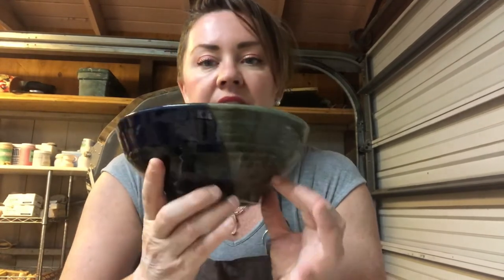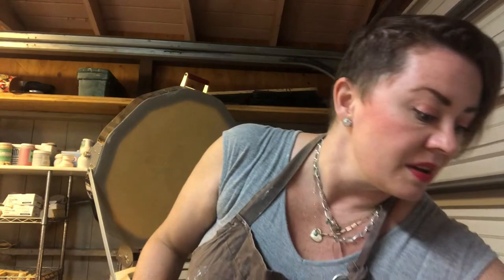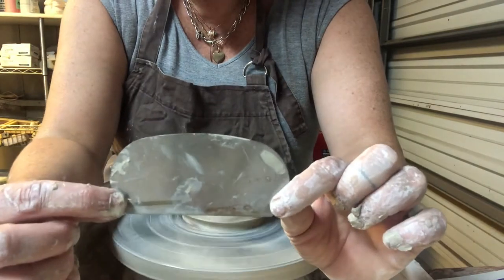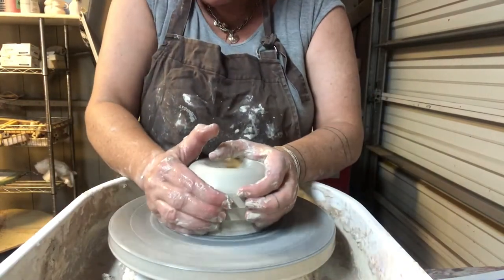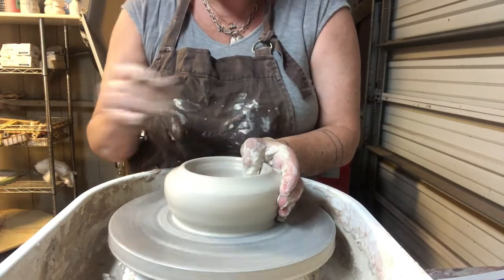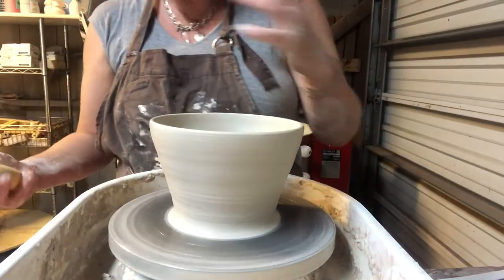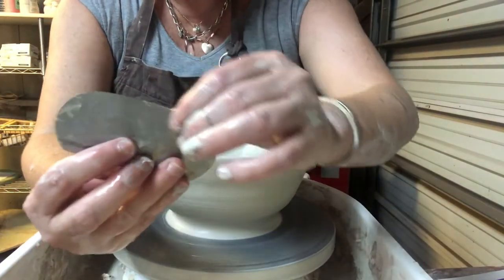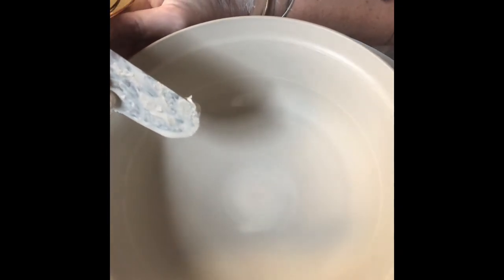Throwing 2lb Bowls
This video is for Mt SAC Ceramics students who are learning how to throw on the pottery wheel.